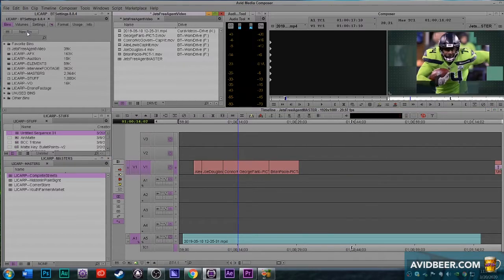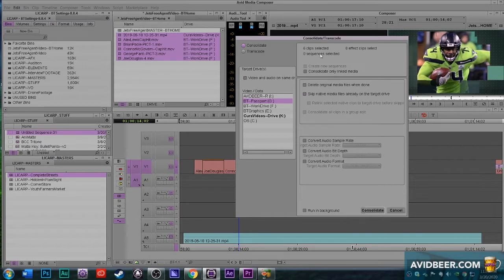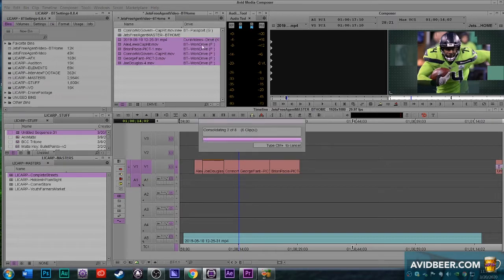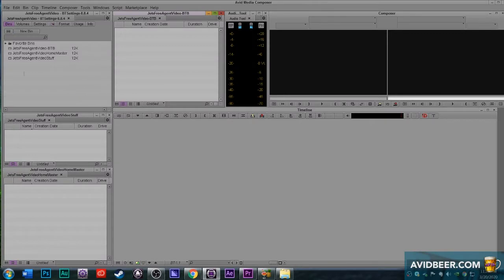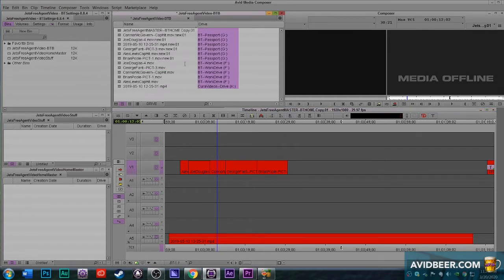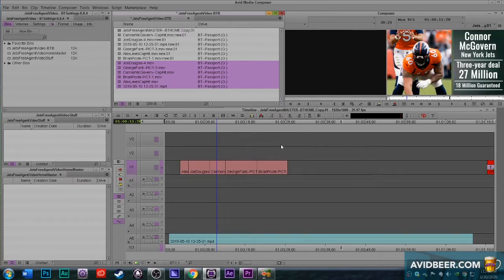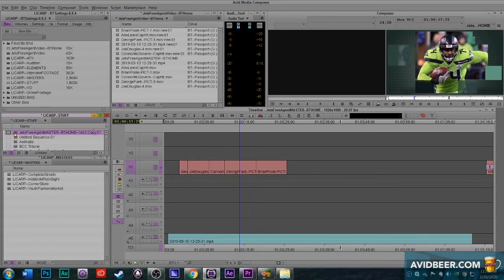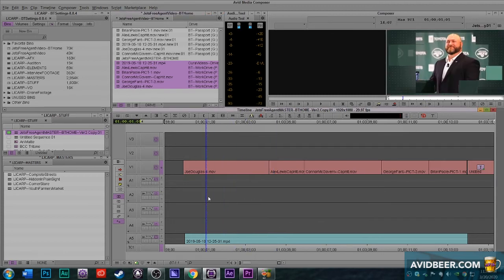How To Take Work Home In AVID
Please stay safe especially older family members from this virus!